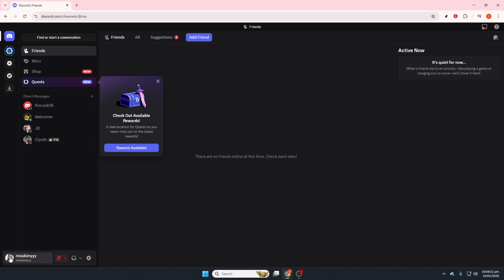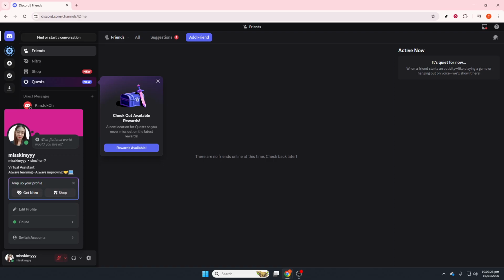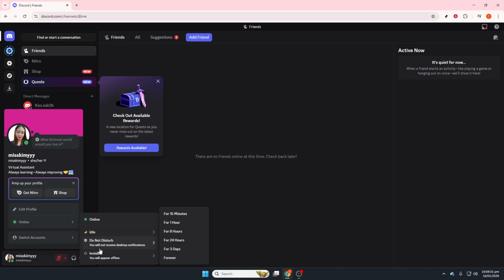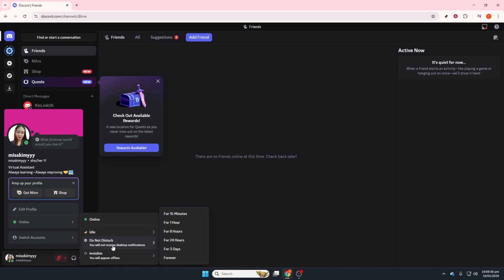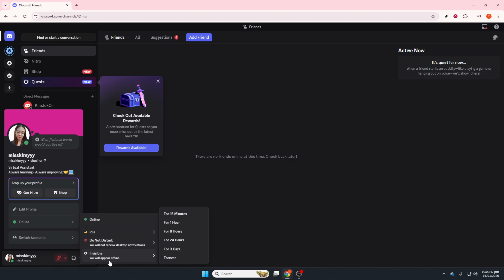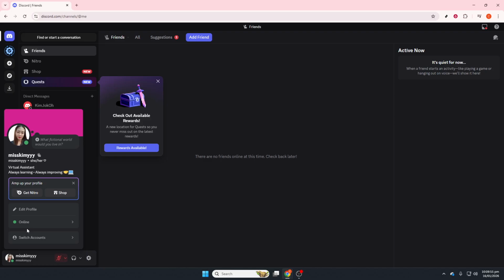How to Check Discord User Last Online Easy! Full 2026 Guide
Wondering if your friends are ghosting you or just busy? 🕵️‍♂️ In this video, I reveal the Updated 2026 Guide on How to Check a Discord User's Last Online Status.